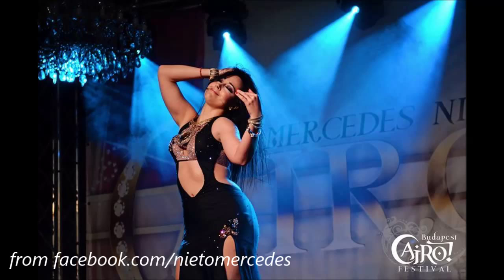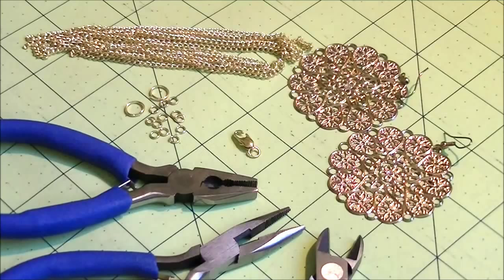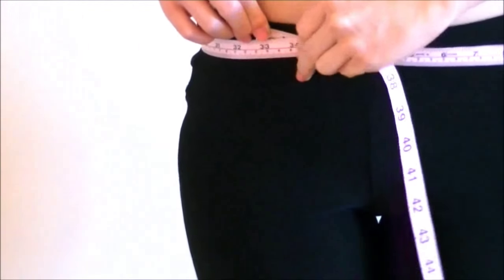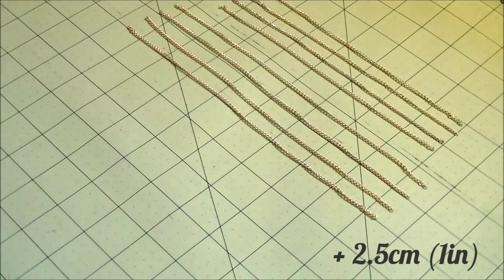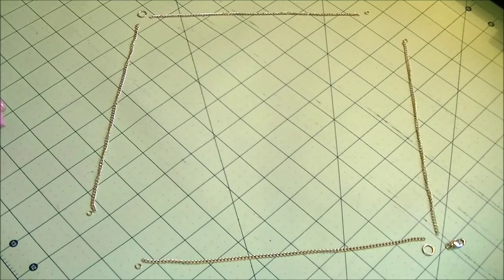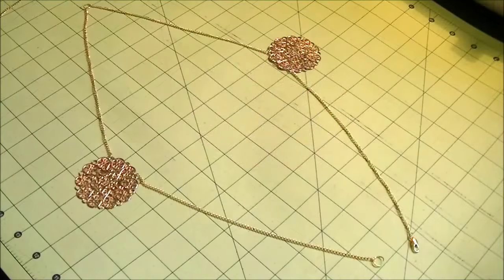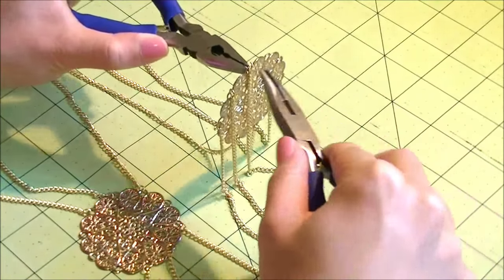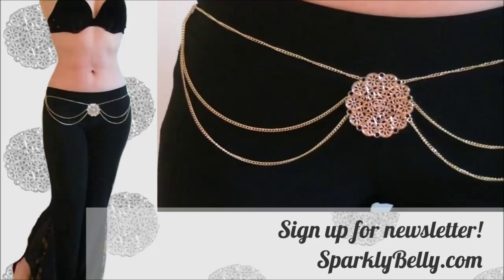DIY Chain Belt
Pretty and simple DIY belt chain to wear to your dance lessons or as part of costumes. Recycle your old necklace and earrings and decorate the belt as you like!